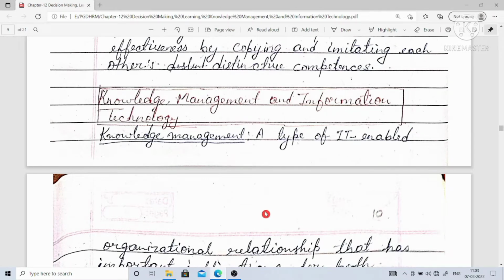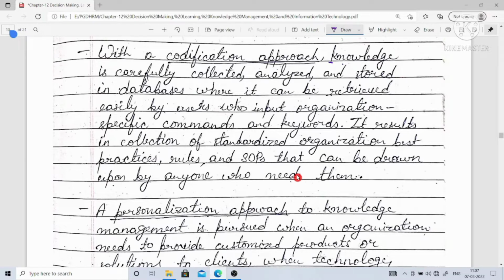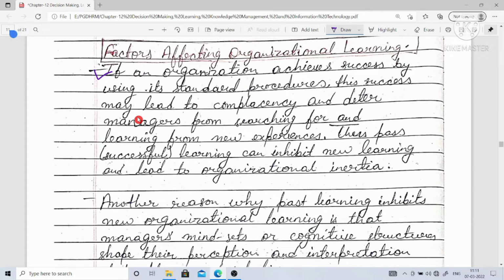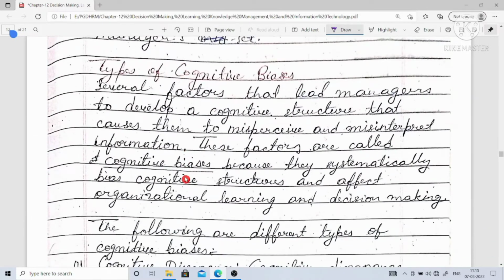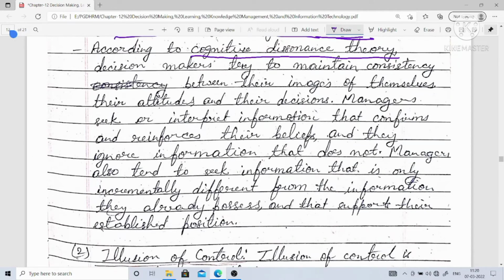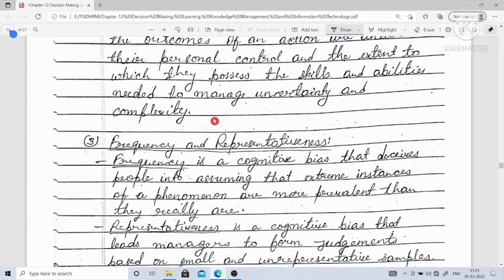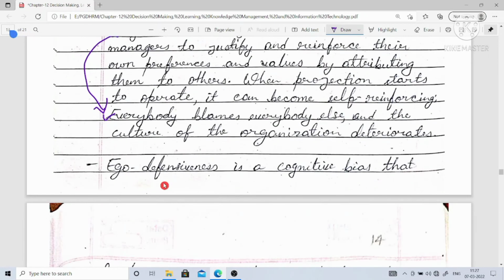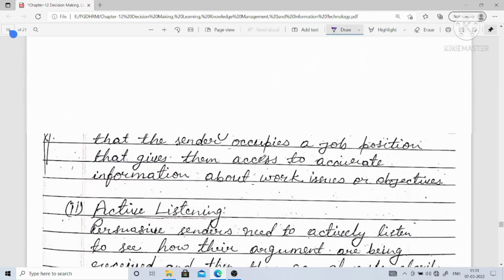12.3 Decision Making, Learning, Knowledge Management and Information Technology